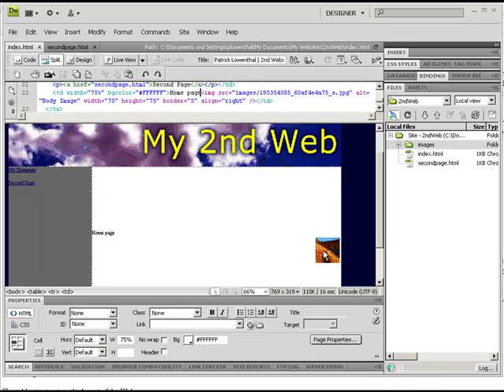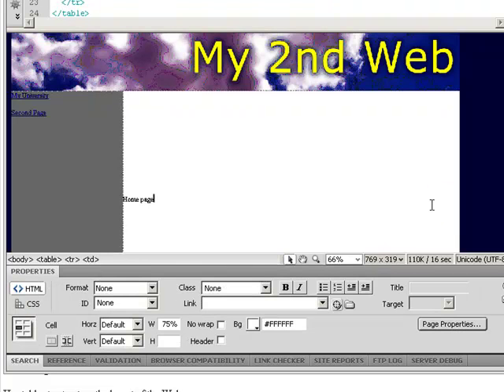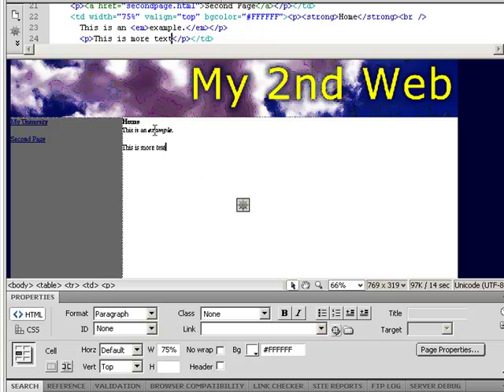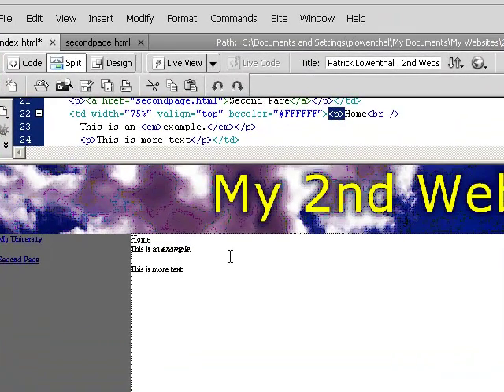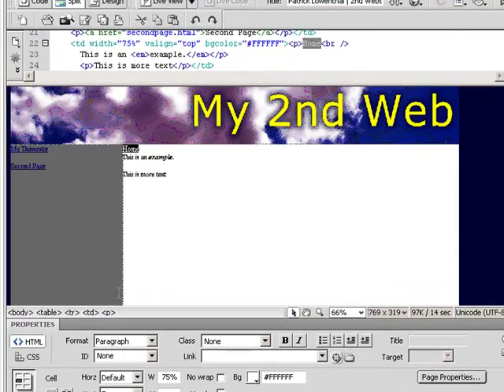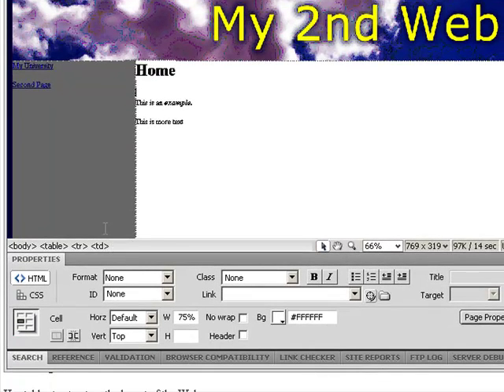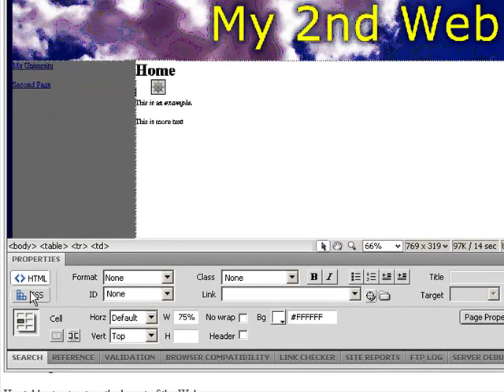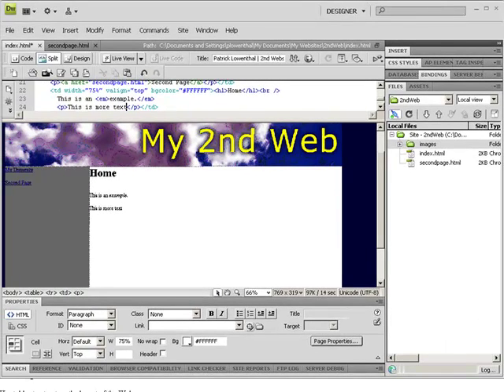Step 8: Adding Text to a Webpage in Dreamweaver CS4